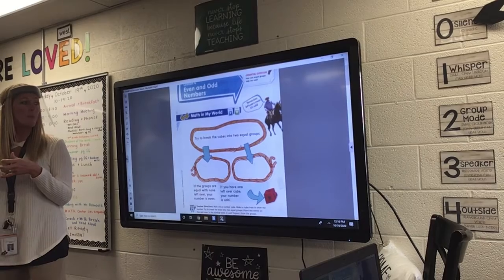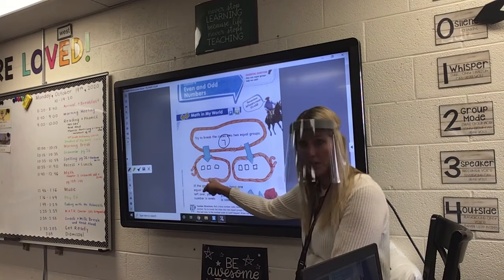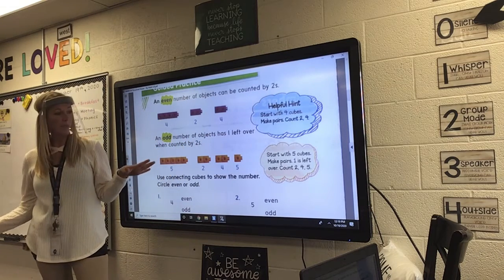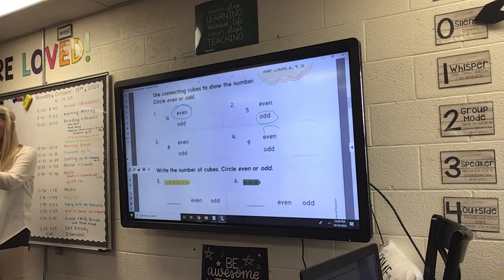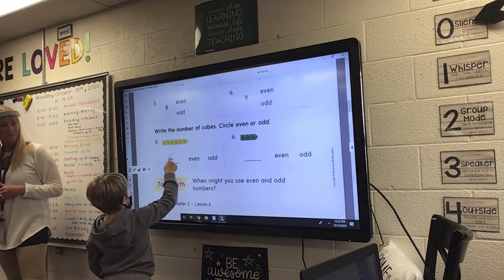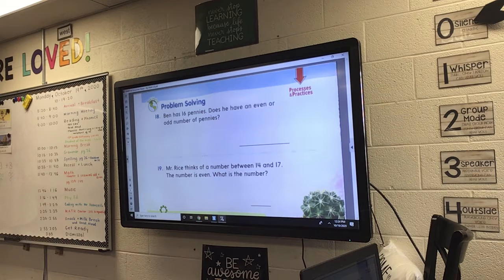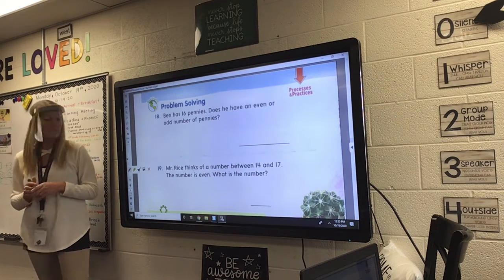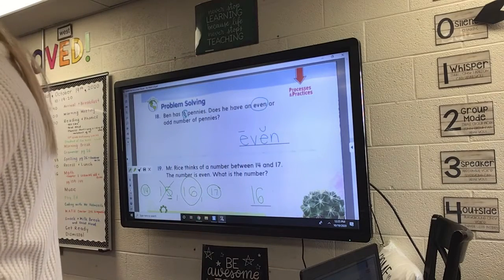10-19-20 Math Chapter 2 Lesson #6: Odd & Even Lesson Worksheet pg. 139-144